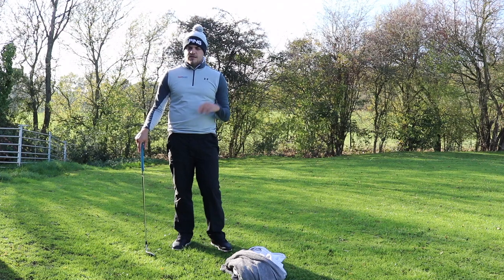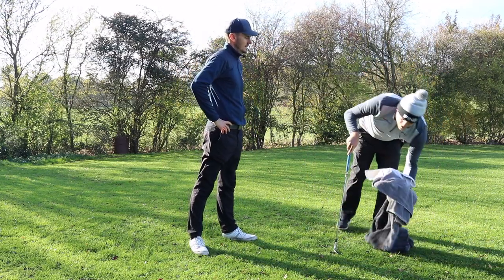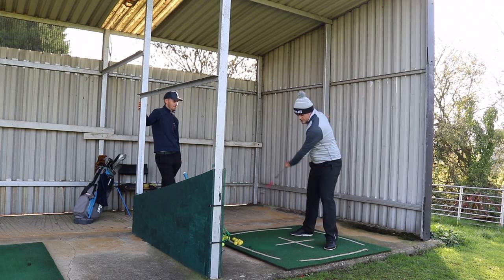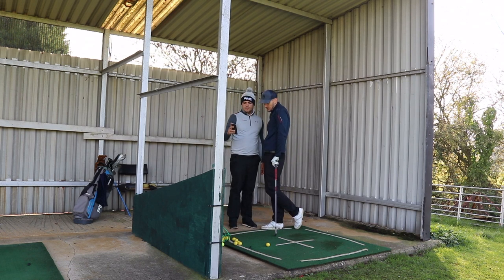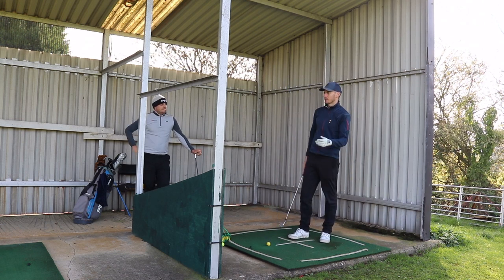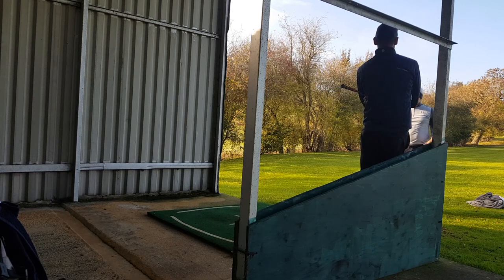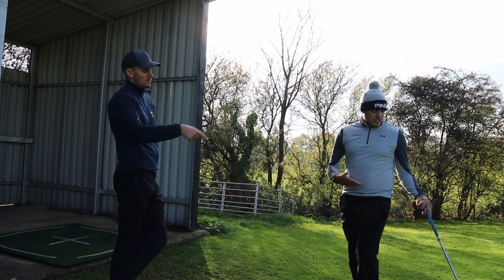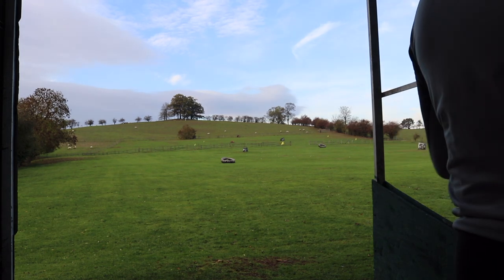“Every golfer in the world should do this drill…”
Challenge Tour player Liam Robinson gives me a drill that he says would improve every golfer in the world, from top-level tour pros to absolute beginners. And the best part of all? You can do it in your garden.